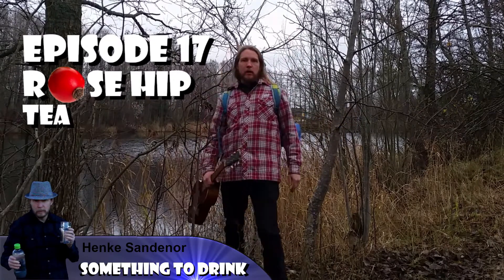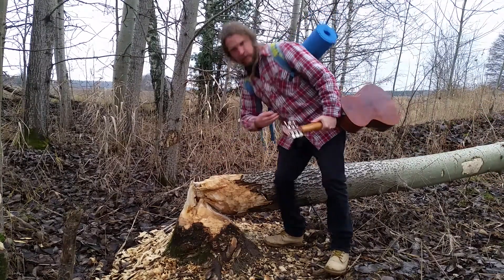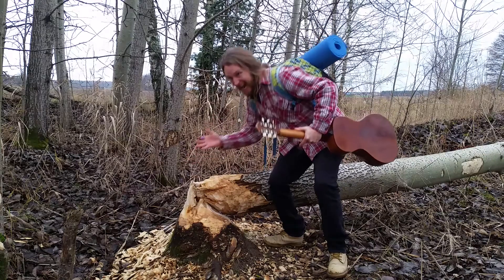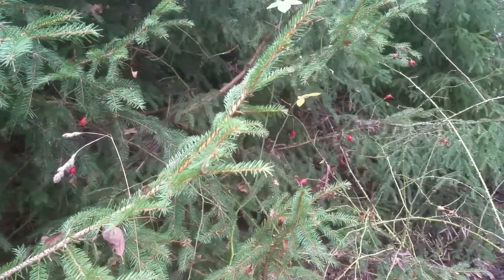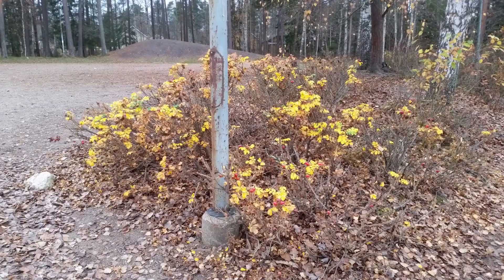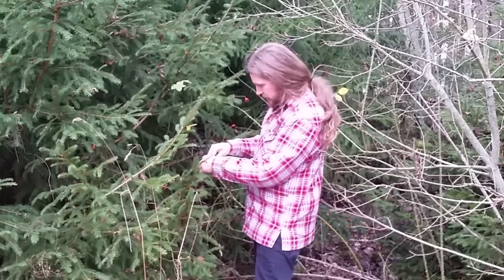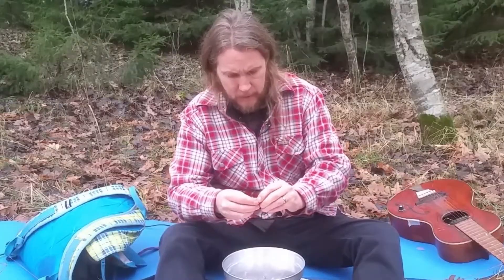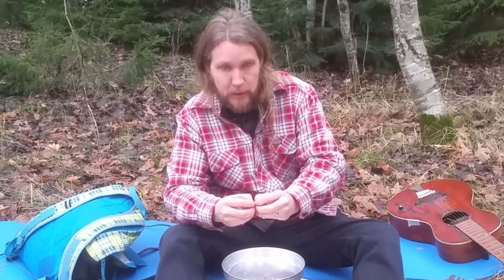Something to drink ep:17 Rose hip Tea (beavers, guitar and song)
You can find rose hips all around and they contain alot of vitamin C.
I make some fresh and healthy tea of them.
PLUS a bonus song "Bliss" in the middle.

Musik and lyrics by Henrik Sandenor